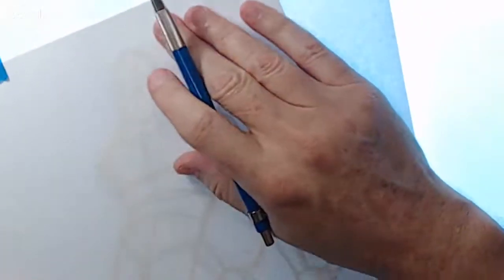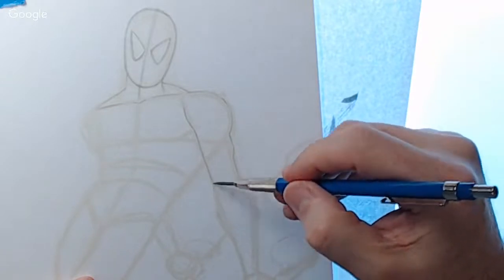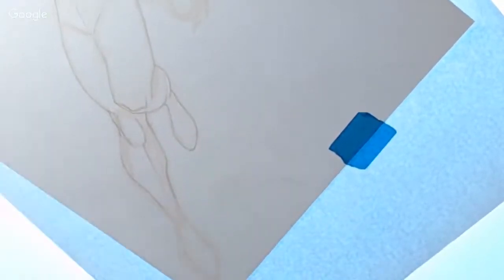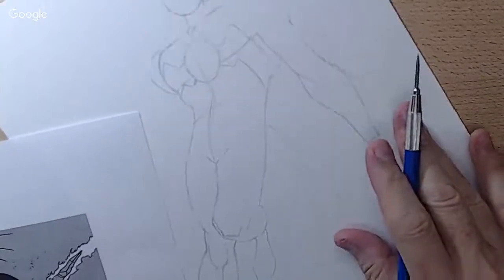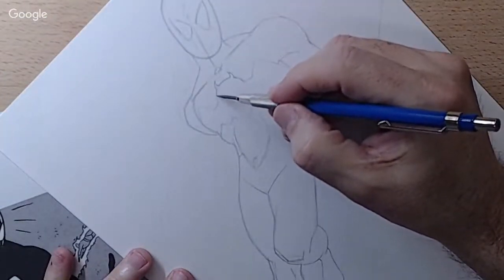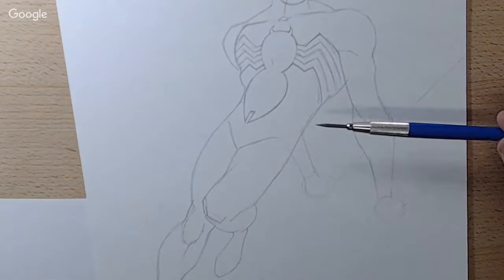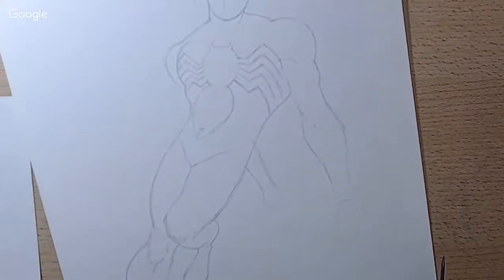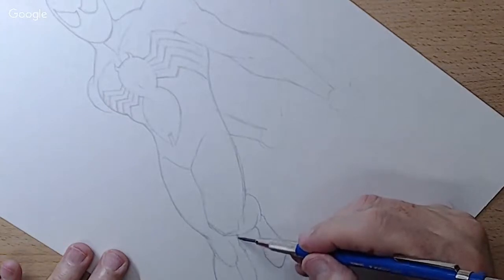Comic Art Studio Commission: Symbiote Spider-Man | Pt. 1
Feel like sending 'snail mail?'

John Beatty Illustration and Design
USA